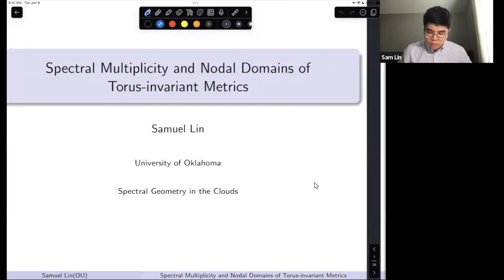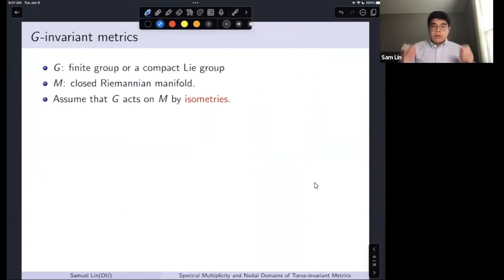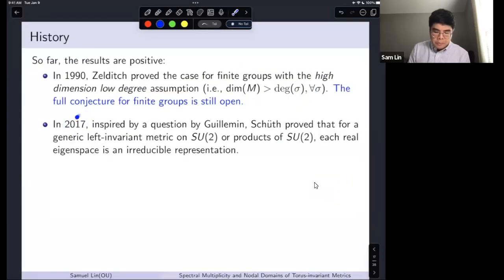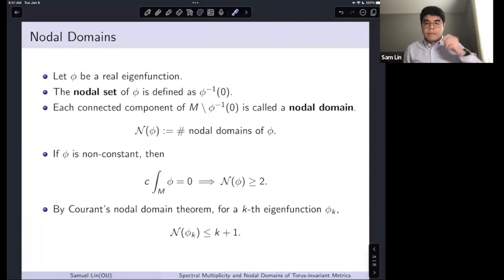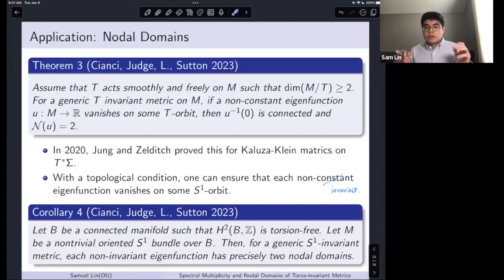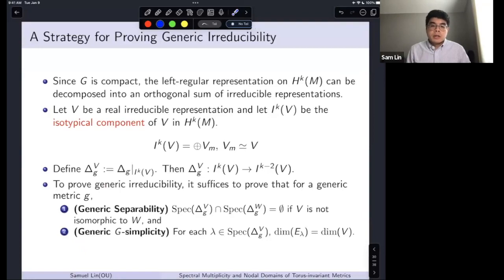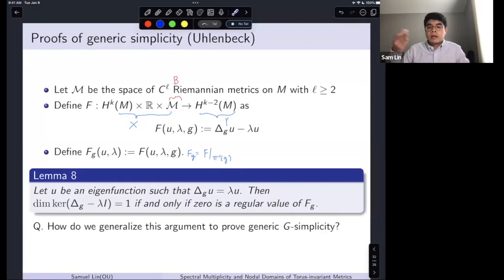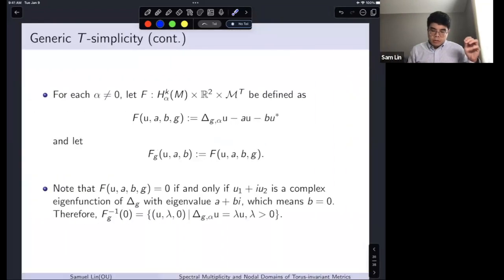Samuel Lin: Spectral Multiplicity and Nodal Domains of Torus-Invariant Metrics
(20 novembre 2023/20 November 2023) Seminar Spectral Geometry in the clouds.

Abstract: A classical result of Uhlenbeck states that for a generic Riemannian metric, the Laplace spectrum is simple, i.e., each eigenspace is real onedimensional. On the other hand, manifolds with symmetries do not typically have simple spectra. If a compact Lie group G acts on a manifold as isometries, then each eigenspace is a representation of G, and hence, the spectrum cannot be simple in general. That each eigenspace is an irreducible representation for a generic G-invariant metric is a conjecture originating from quantum mechanics and atomic physics. In this work, we prove this conjecture for torus actions. We also prove that for a generic torus-invariant metric, if u is a realvalued, non-invariant eigenfunction that vanishes on an orbit of the torus action, then the nodal set of u is a smooth hypersurface. This result provides a large class of Riemannian manifolds such that almost every eigenfunction has precisely two nodal domains. This starkly contrasts with previous results on the number of nodal domains for surfaces with ergodic geodesic flows. This is a joint project with Donato Cianci, Chris Judge, and Craig Sutton.